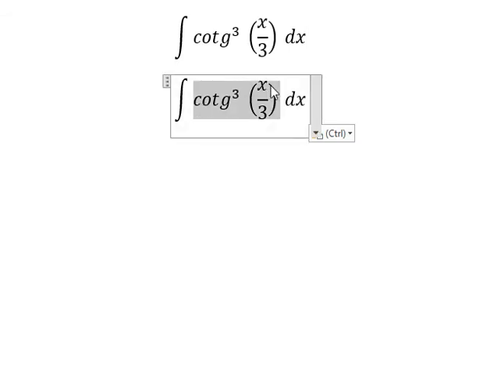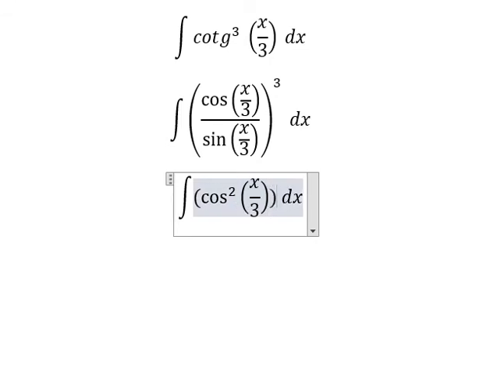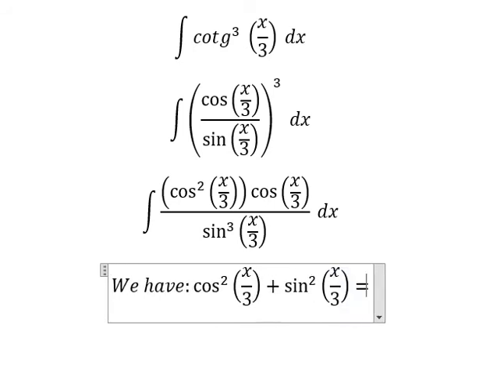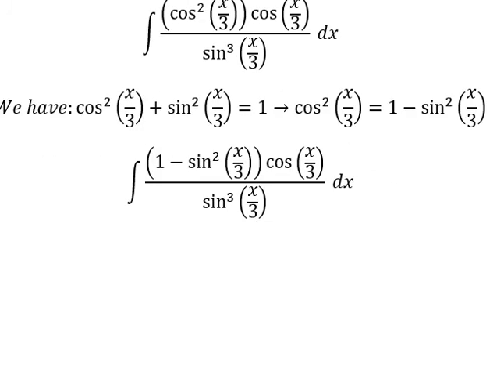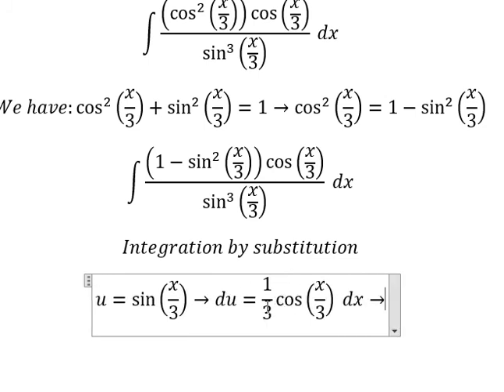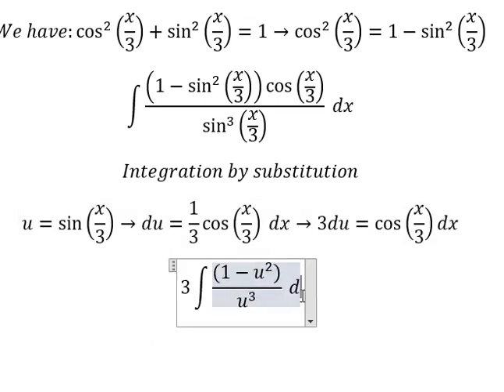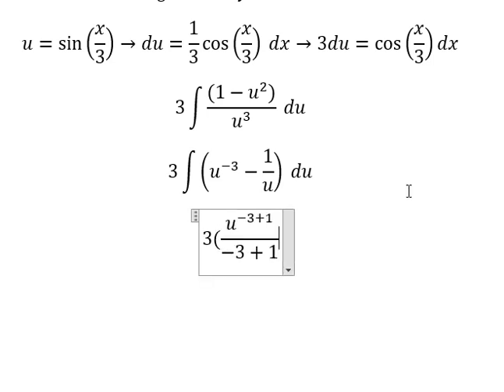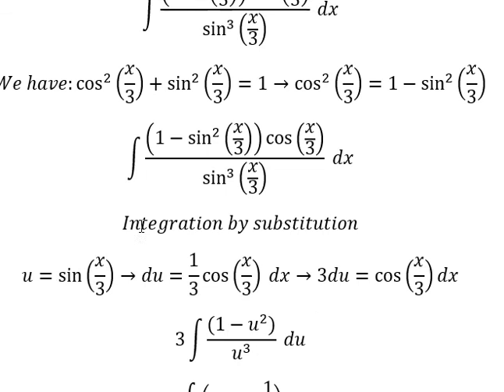Calculus Help: Integral ∫ cotg^3 (x/3) dx - Integration with trigonometry - Techniques